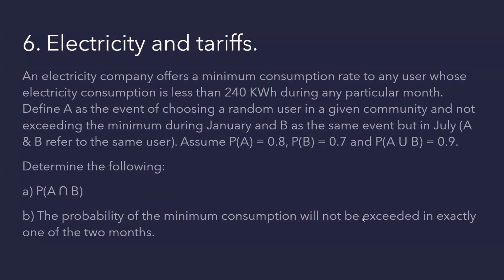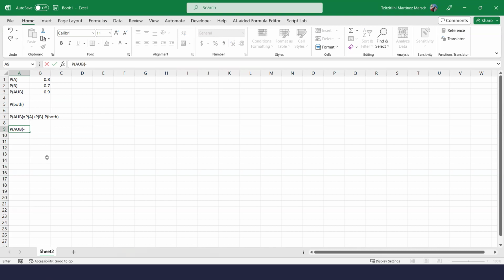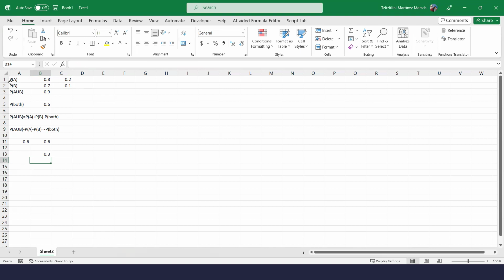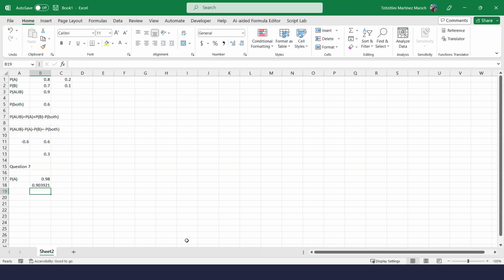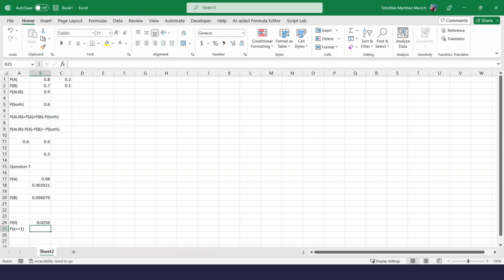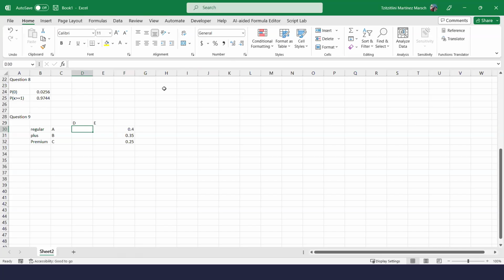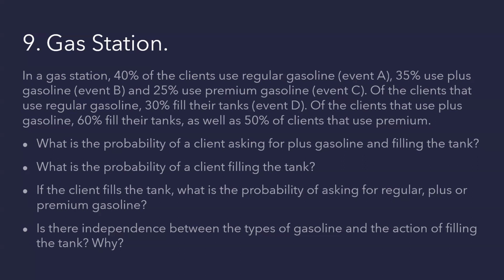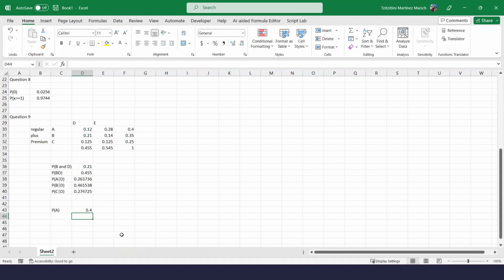Probability Questions 6-9